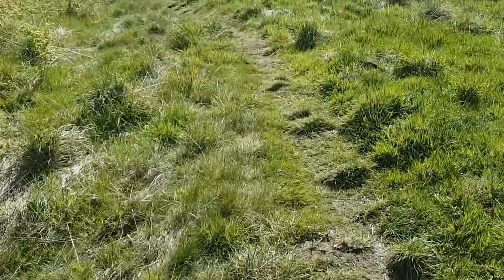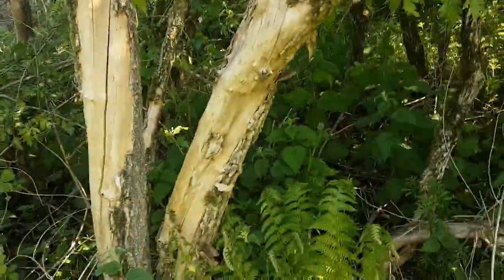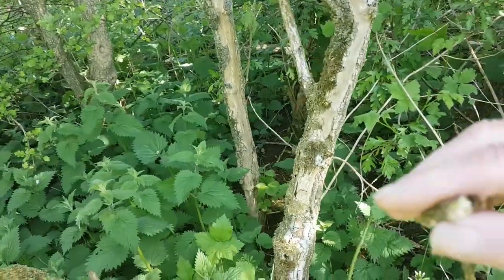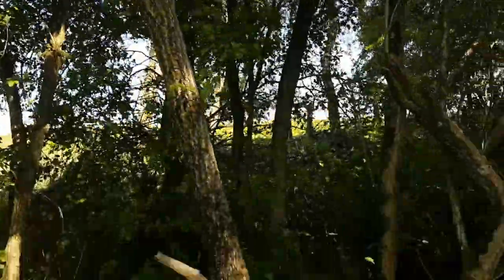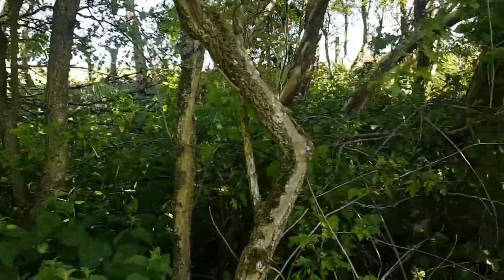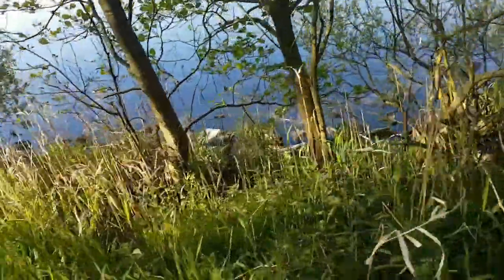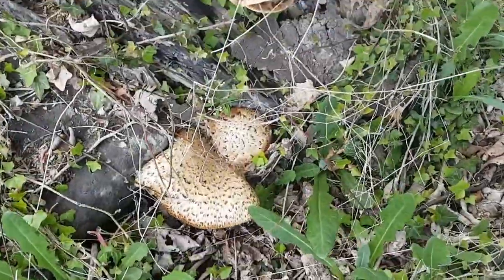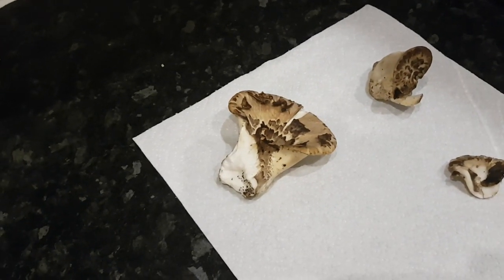The importance in scouting for mushroom foraging and fishing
To point out the importance to scout your area first before you go either mushroom foraging or fishing. Akso scouting to find new hot spots.